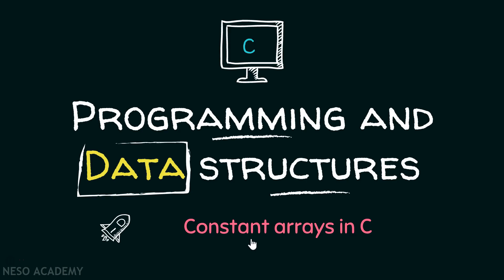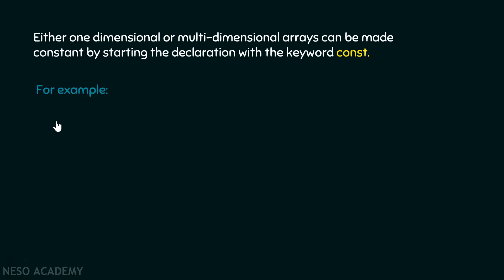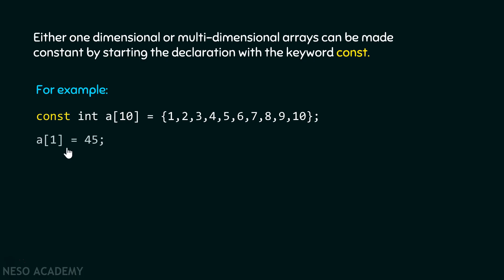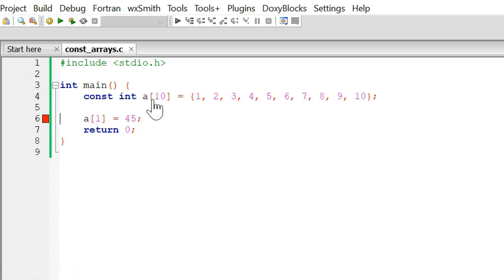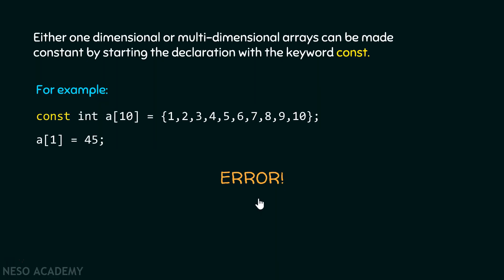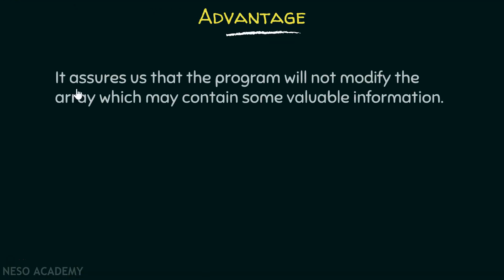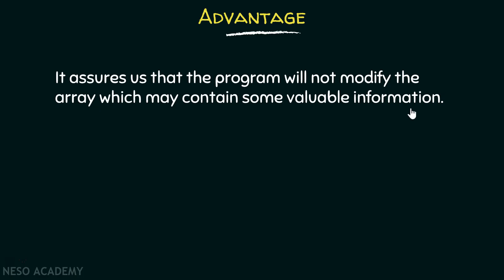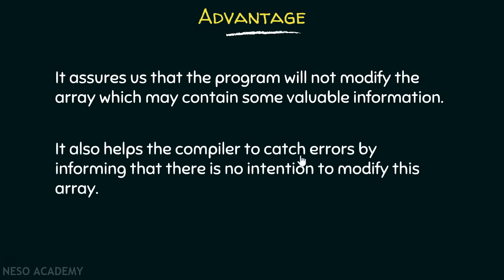Constant Arrays in C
C Programming: Constant Arrays in C
Topics discussed:
1) Constant arrays in C.
2) Example of constant arrays in C.
3) Advantages of constant arrays in C.